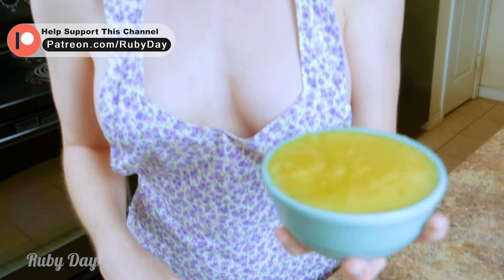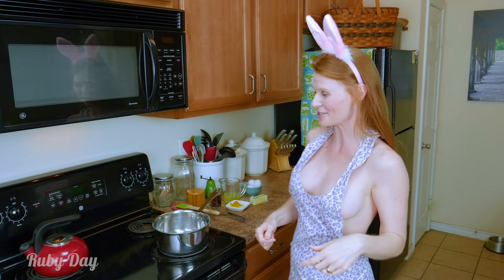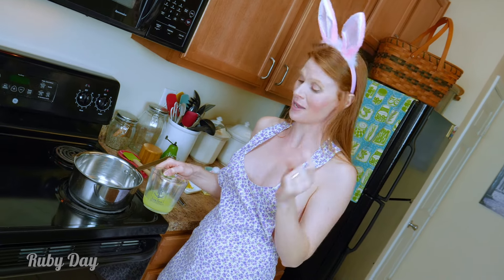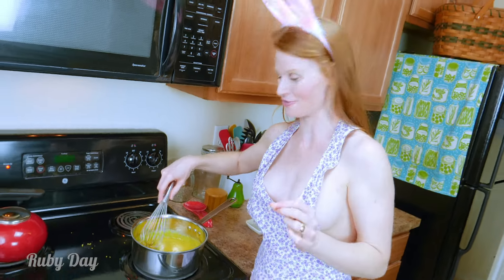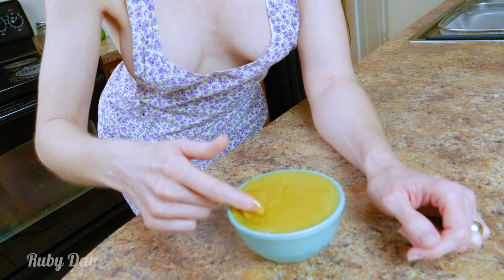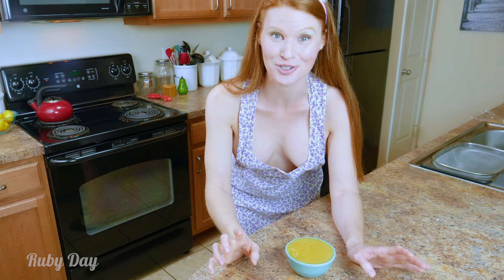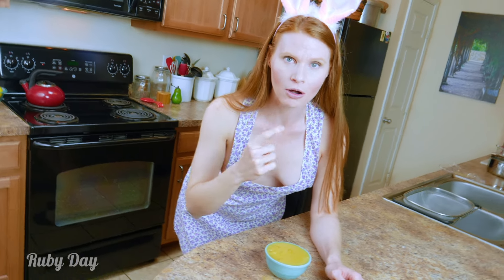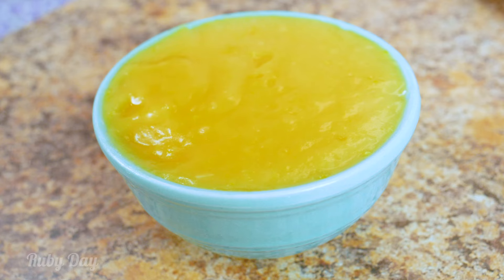Lemon Curd Recipe Easter Preview | How To Make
Lemon Curd Recipe Easter Preview | How To Make 👍Show your support and get exclusive rewards!